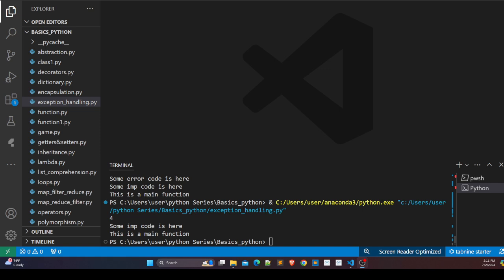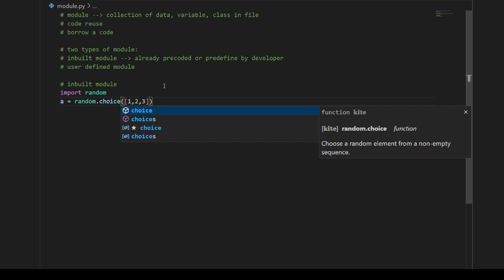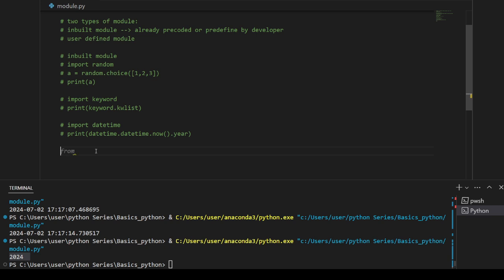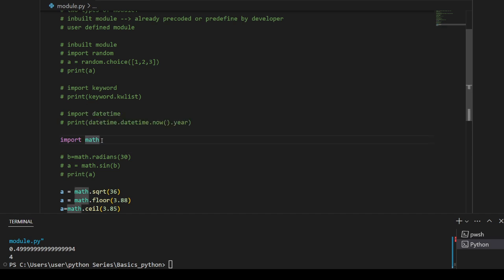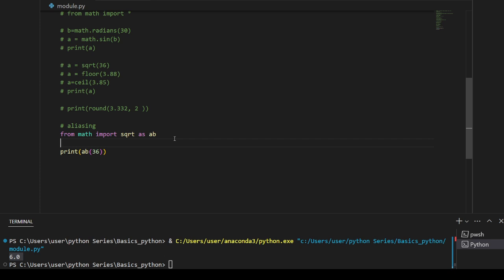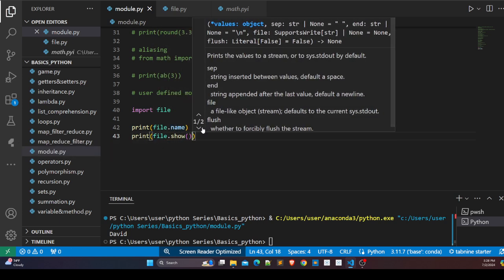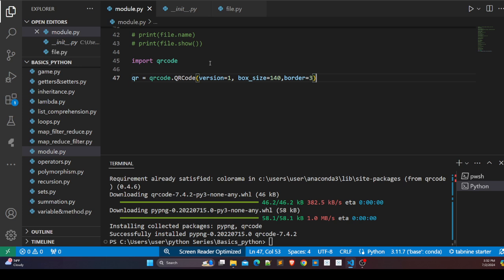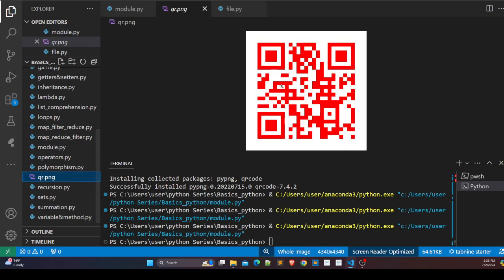Lesson 20: Modules in Python